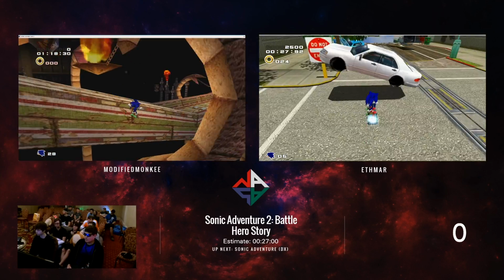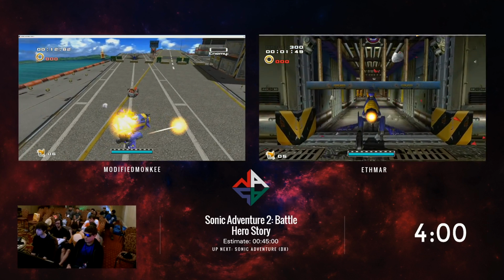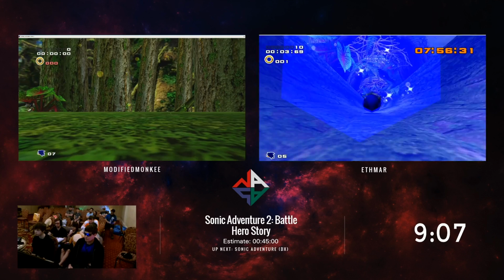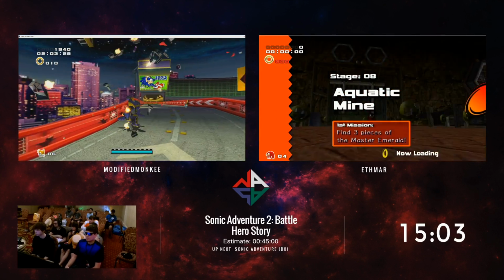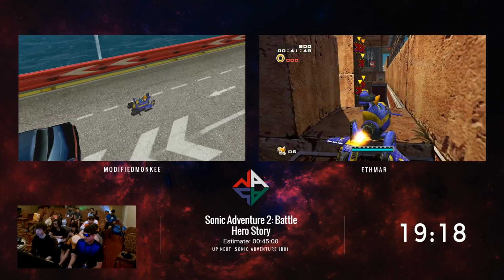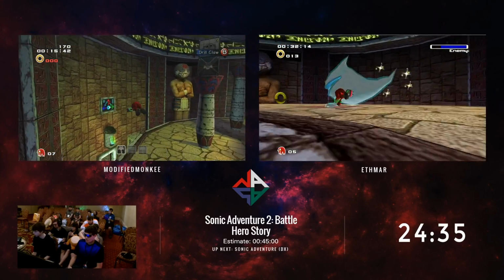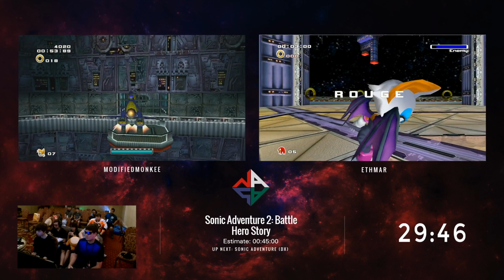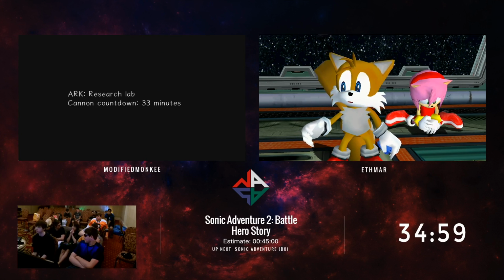NASA 2018 - Sonic Adventure 2: Battle Hero Story Race by ModifiedMonkee vs. ethmar